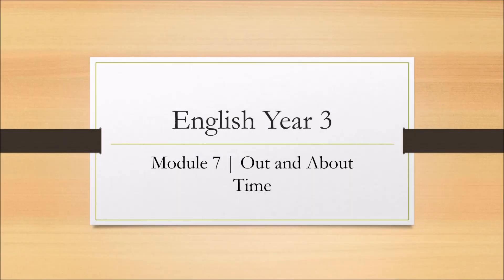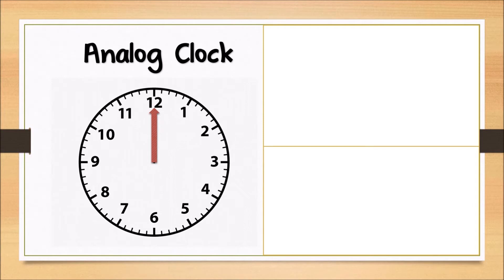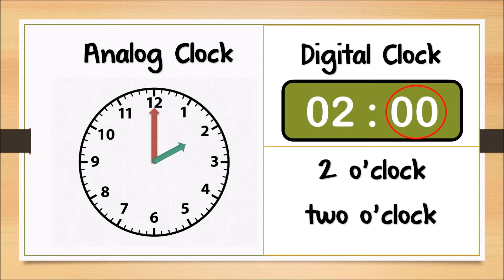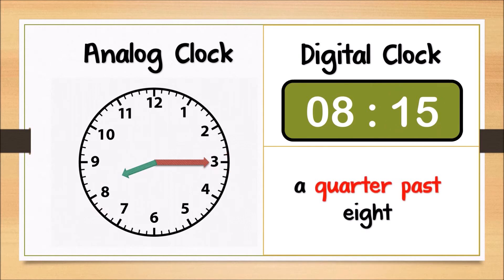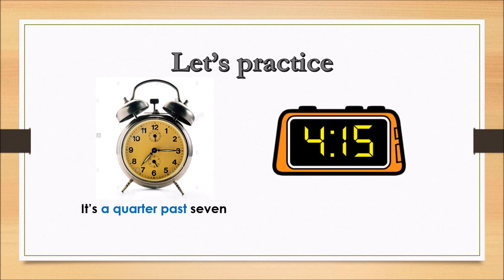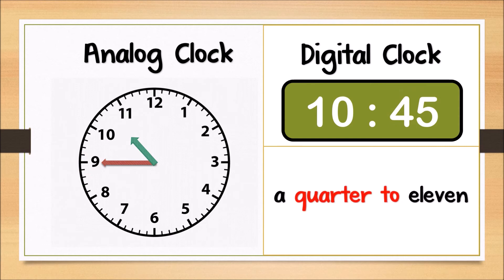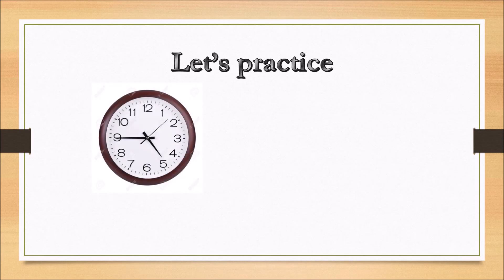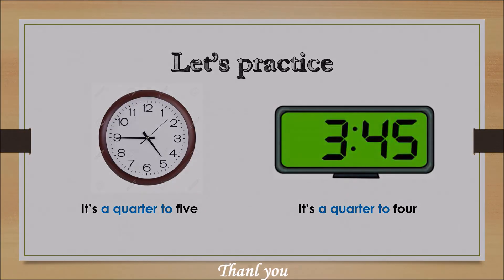English Year 3 | Module 7 | Telling time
learn how to tell the time in o'clock / quarter past / quarter to